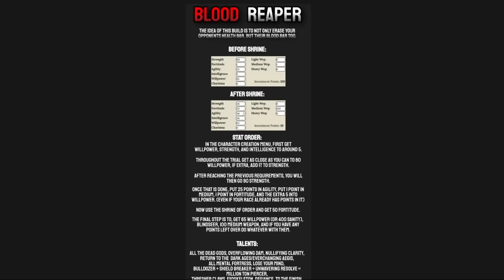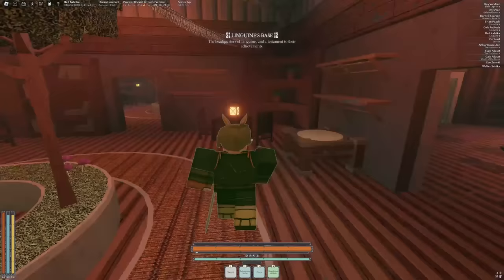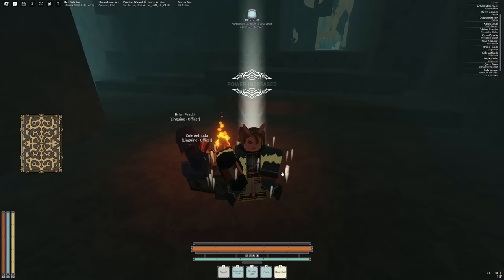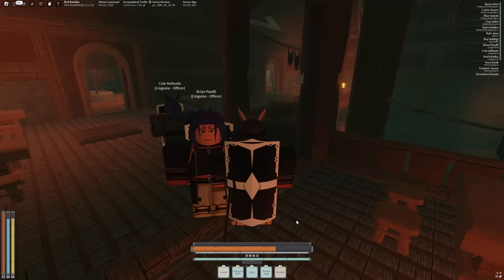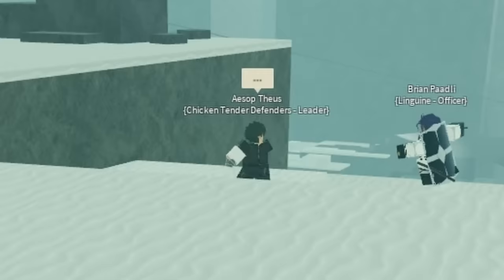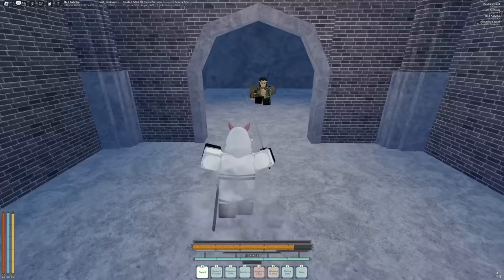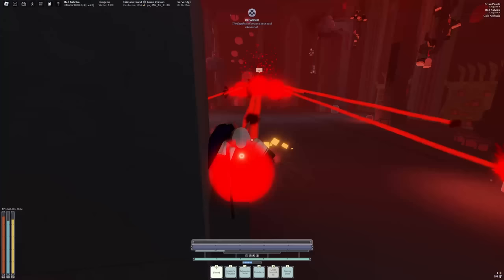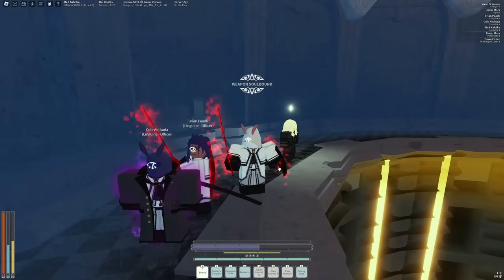Bloodthirsty Trio Progression (1-20 Full) | Deepwoken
I've merged what could've been 3 videos into one...
I guess you could call it a movie of some sort.